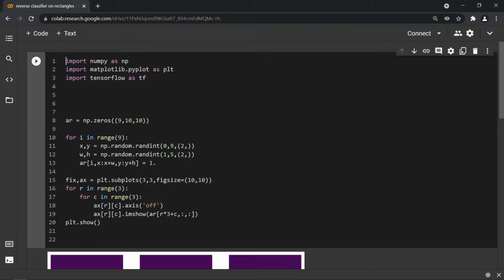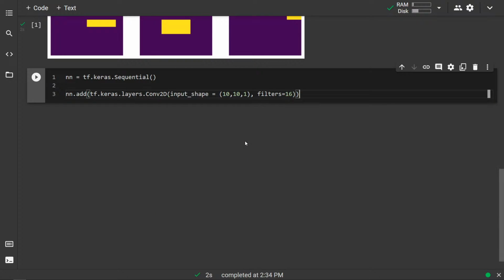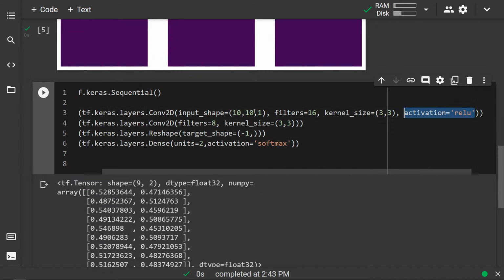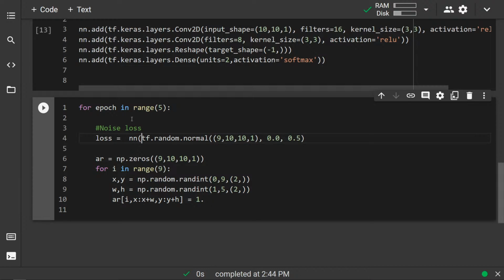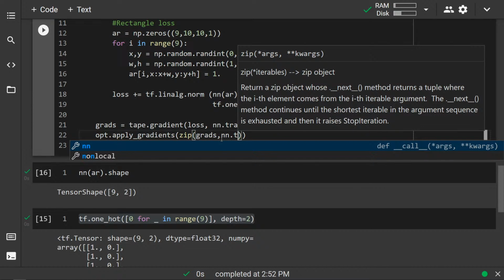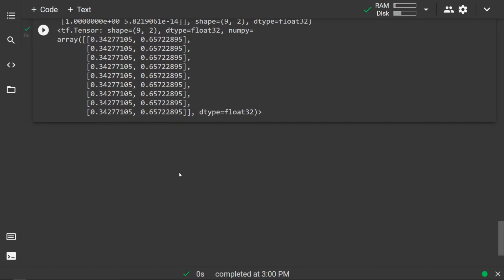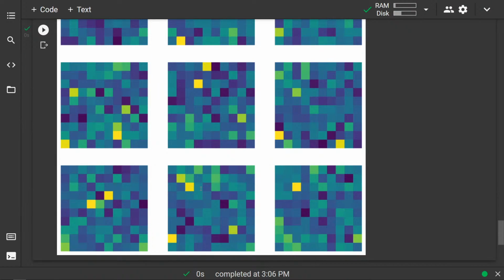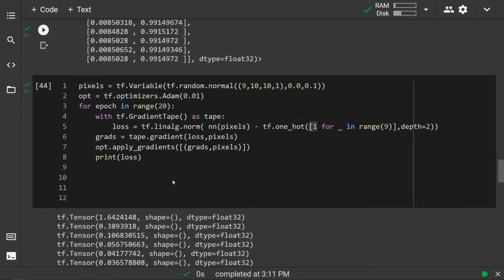making rectangles by backpropagating to pixels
* Set up a convolutional neural network using tensorflow.
* Train to distinguish rectangle images from noise
* Backpropagate to pixels to determine all images that the classifier accepts